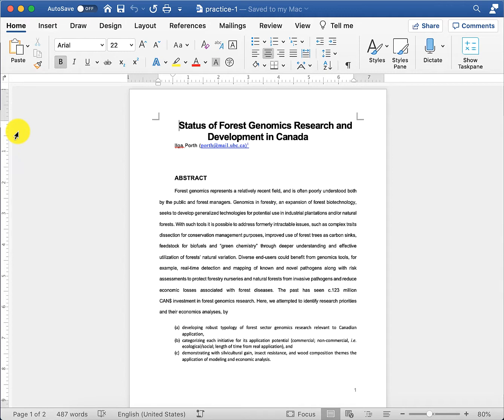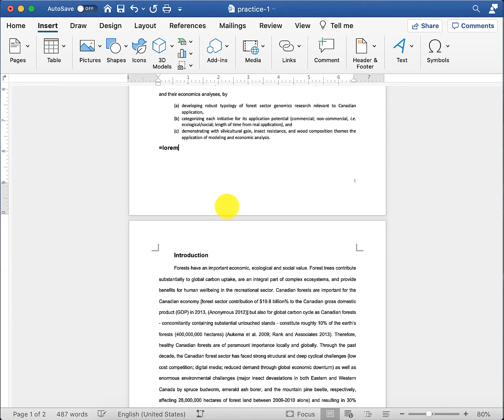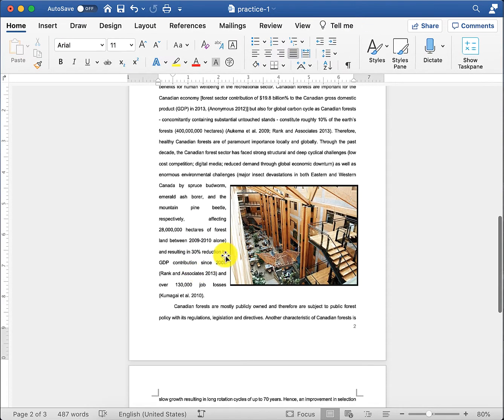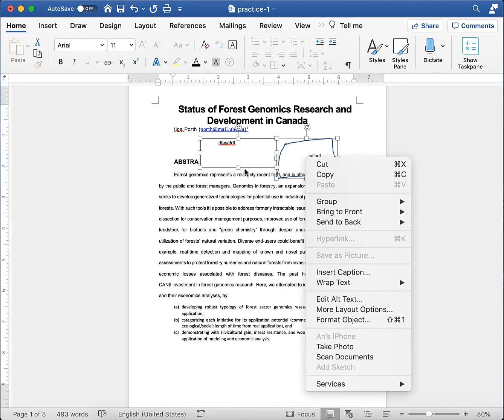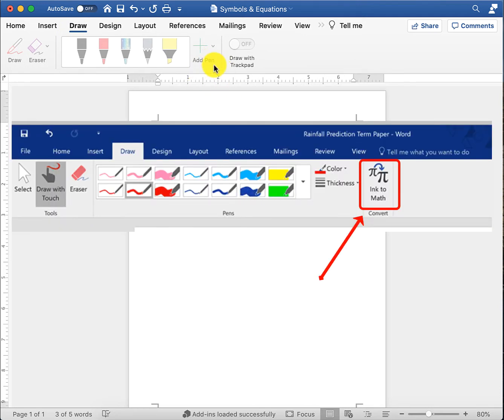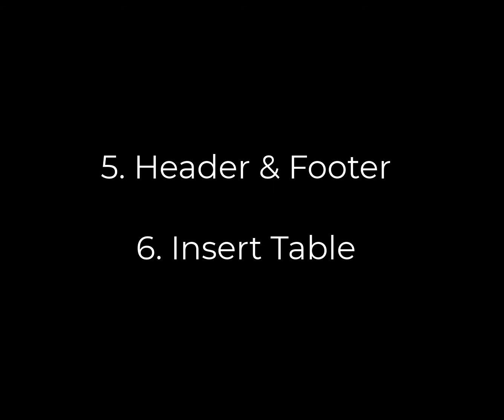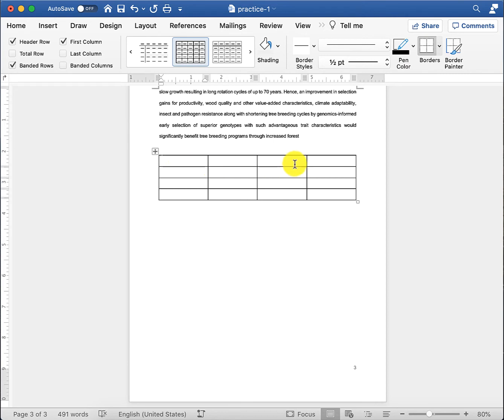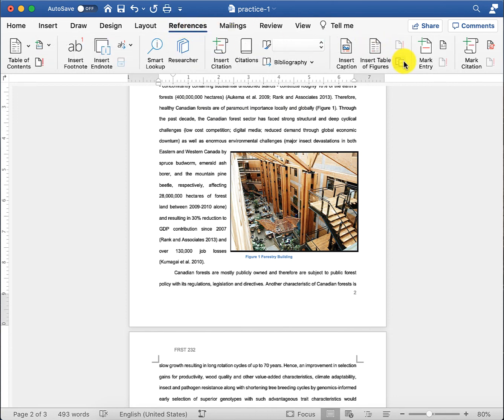Word Processing: P2 Insert Tab